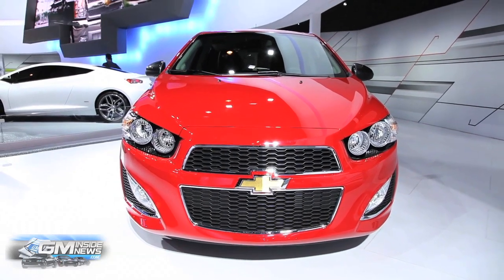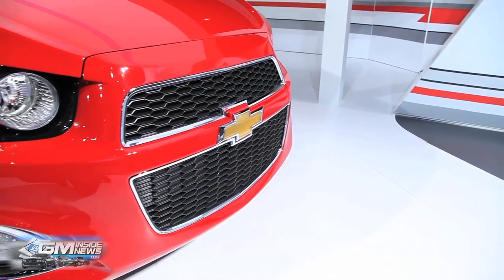2012 Chevrolet Sonic RS